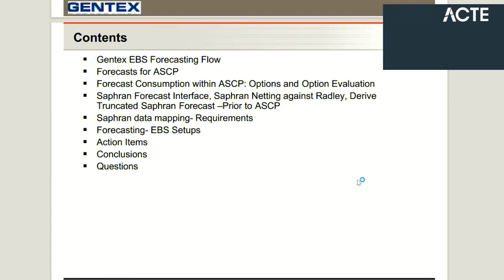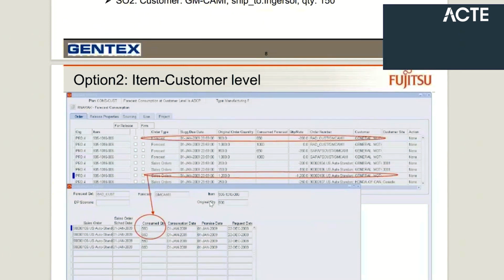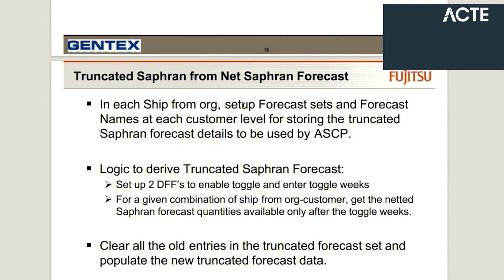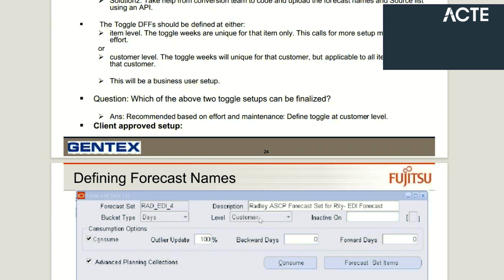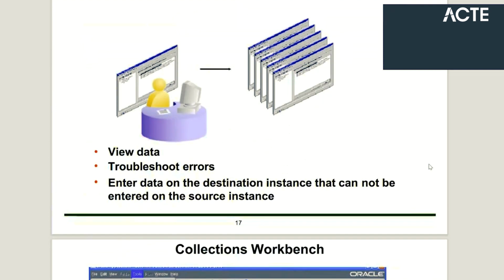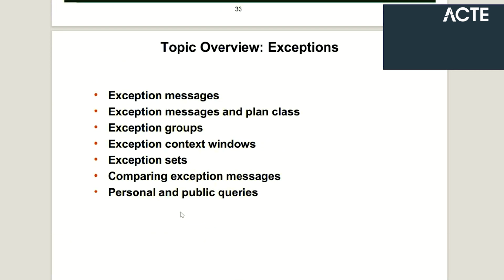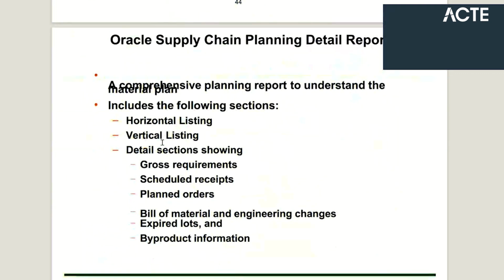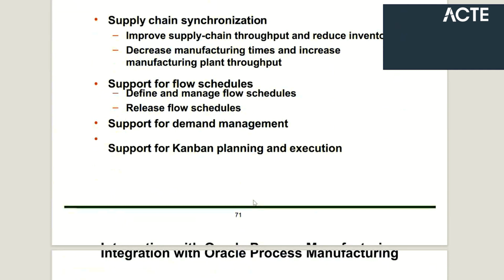Oracle ASCP Secrets Exposed: Sneak Peek into the World of Advanced Planning! | ORACLE ASCP PART 4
In this video, we will delve into the fascinating world of ORACLE ASCP and explore how it revolutionizes supply chain management to achieve unprecedented efficiency and effectiveness. With its advanced capabilities and cutting-edge features, ORACLE ASCP enables businesses to streamline their operations, optimize inventory management, and enhance customer satisfaction. Join us as we uncover the secrets behind the magic of ORACLE ASCP and discover how it can transform your supply chain management at warp speed!

In this video, our expert team will walk you through the key features and benefits of ORACLE ASCP. You will learn how it leverages powerful algorithms and real-time data to predict demand, optimize production planning, and facilitate accurate inventory forecasting. We will showcase case studies and real-world examples that highlight the immense value ORACLE ASCP brings to supply chain optimization, enabling businesses to reduce costs, minimize lead times, and improve responsiveness to ever-changing market dynamics.

Whether you are a supply chain professional, a business owner, or simply curious about the latest advancements in supply chain management, this video is for you. By the end, you will have a comprehensive understanding of ORACLE ASCP capabilities and how it can redefine the way you manage your supply chain, driving operational excellence and propelling your business towards sustainable growth in a highly competitive landscape.

Don't miss out on this opportunity to unlock the true potential of your supply chain management. Hit the play button now, and let's dive into the amazing world of ORACLE ASCP together!

ACTE Edge

1. 24*7 Lifetime Access & Support
2. Flexible Class Schedule
3. Job Assistance
4. Mentors with +14 yrs
5. Industry-Oriented Courseware